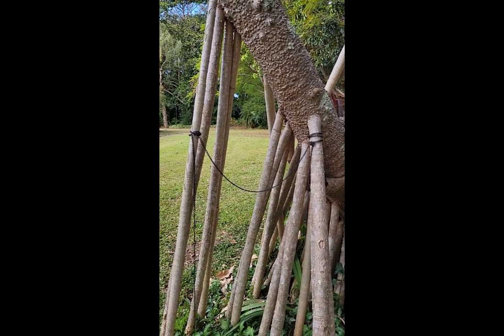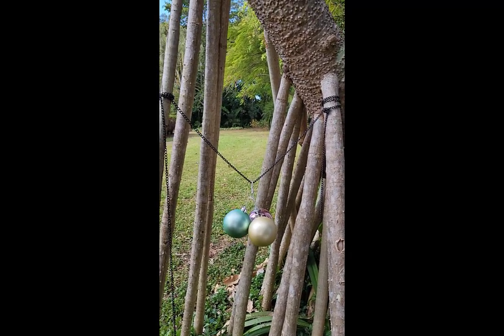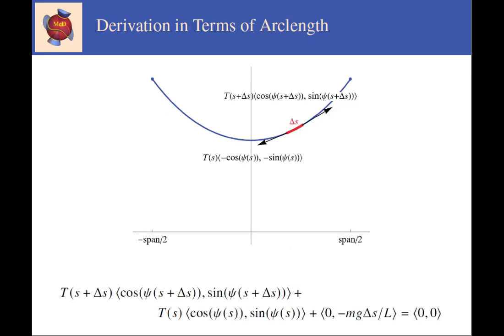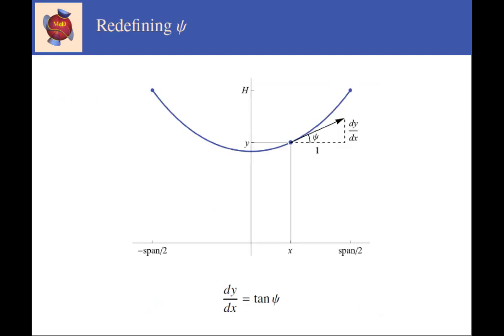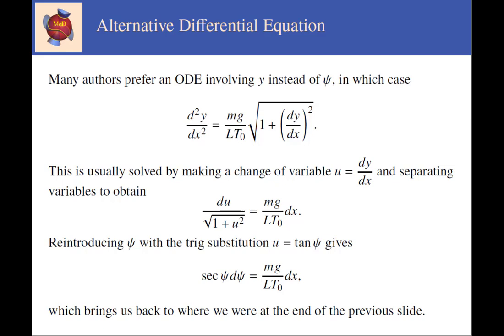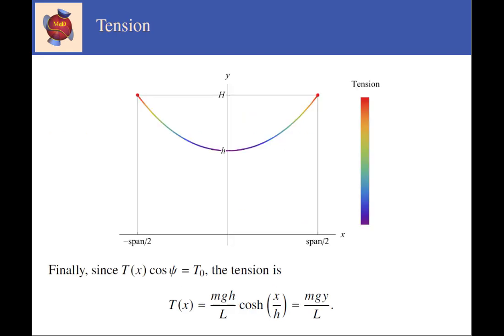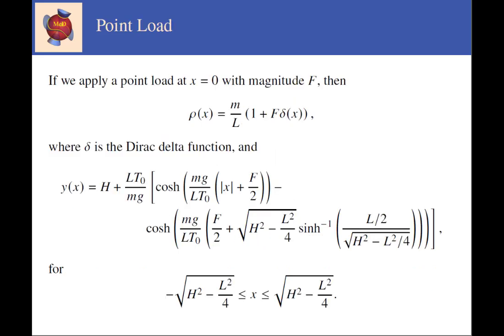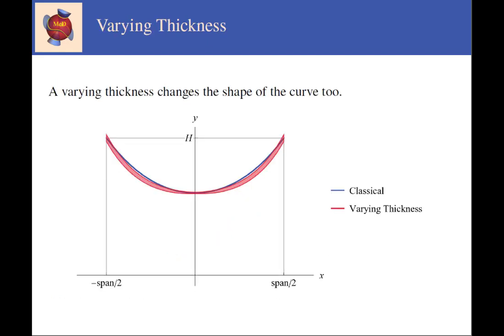Catenary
An inverted catenary provides an optimal arch because the weight of the arch is borne entirely in compression. @profmcdevitt